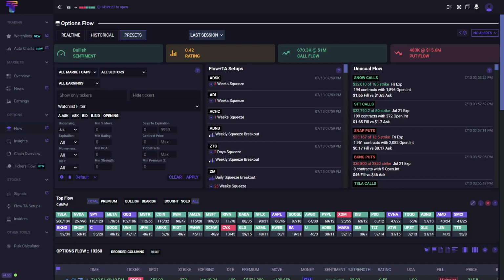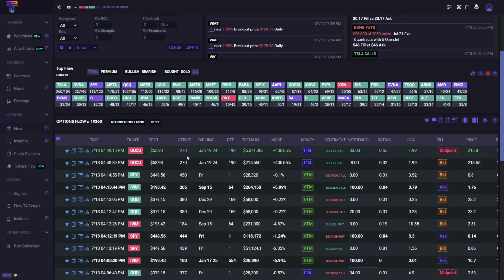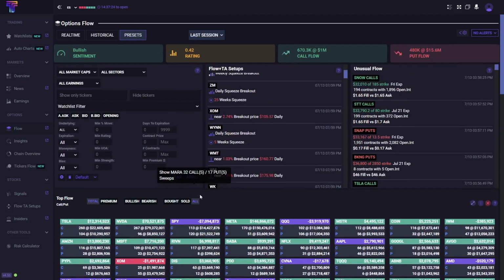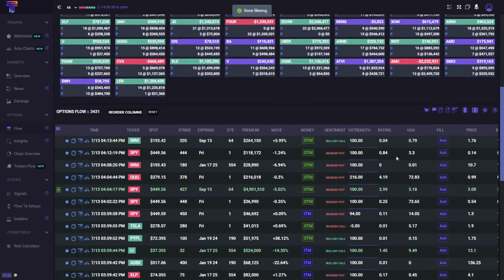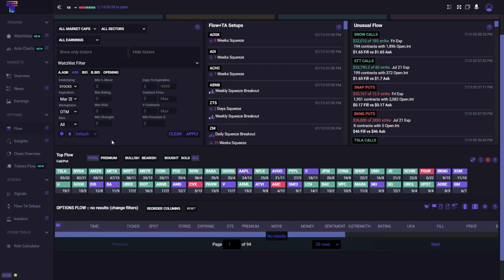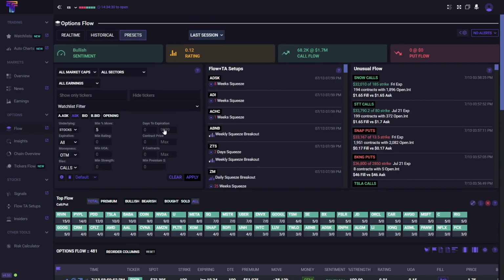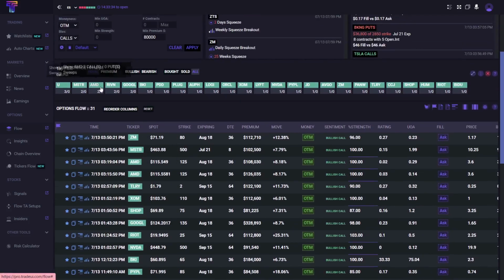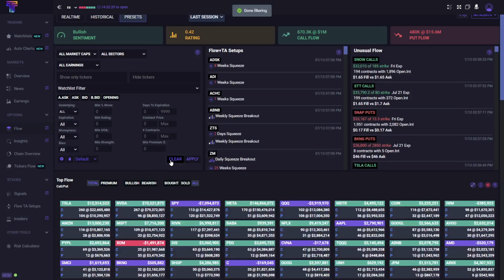Option Flow Filter Tutorial